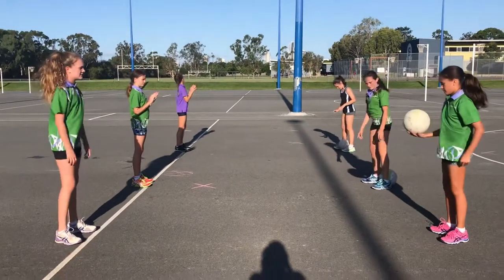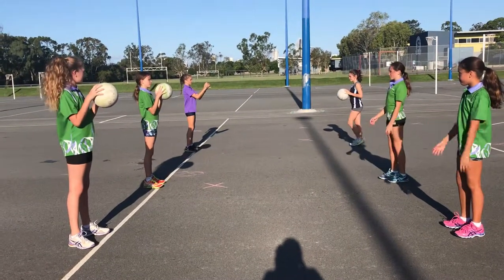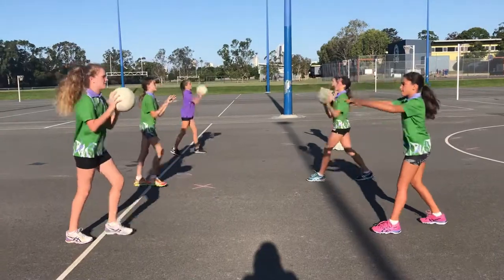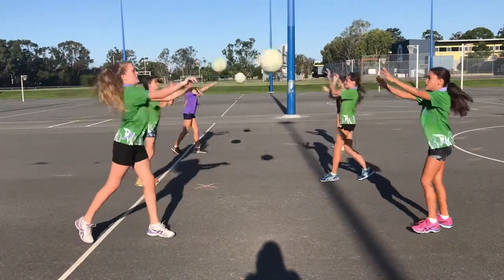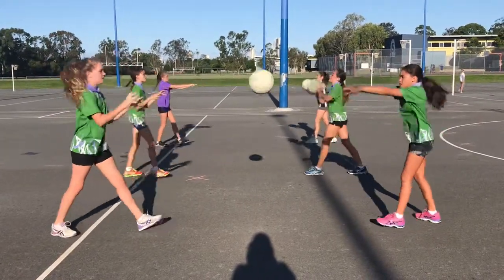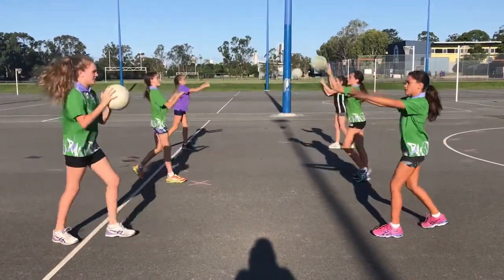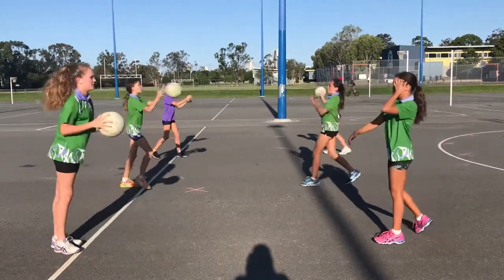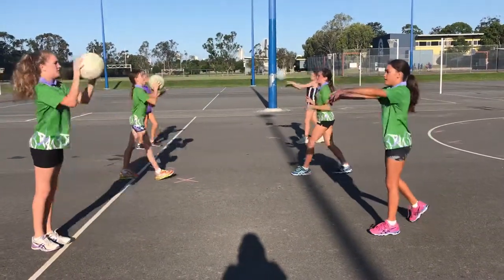Chest Passing Drill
Minute Passing!! Make sure players know the correct technique then give them the challenge to count passes for a minute 😄 change partners each time to encourage team bonding 👍🏻